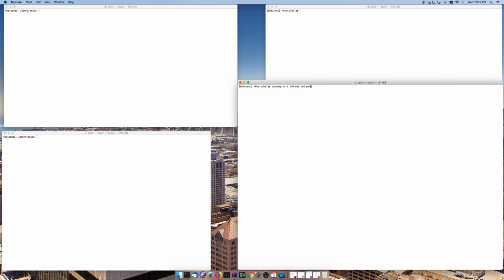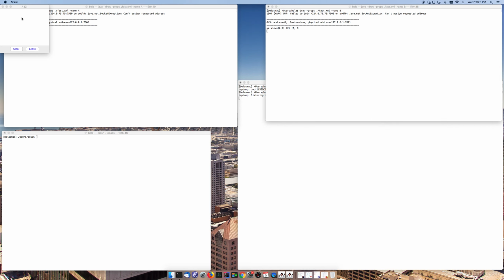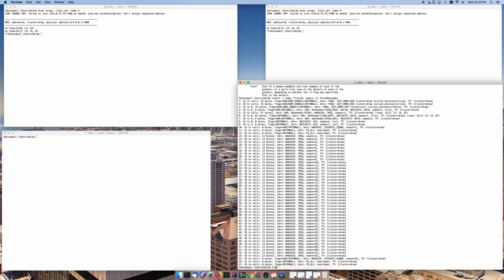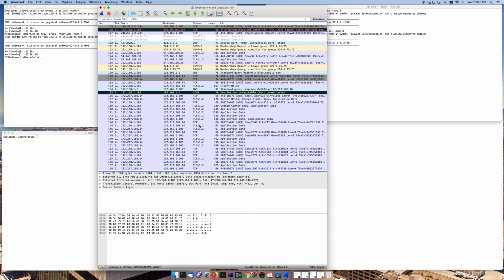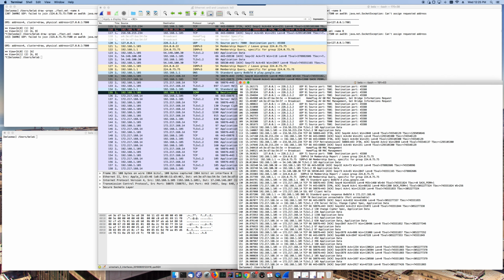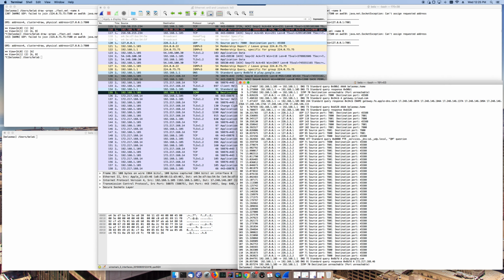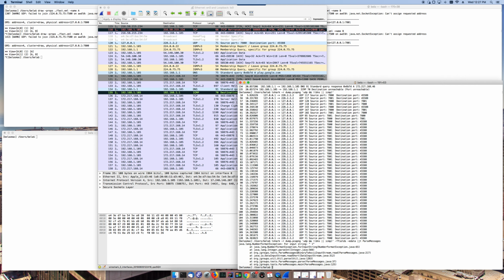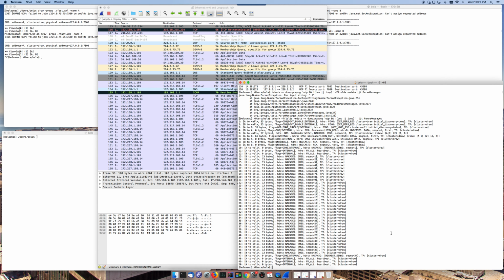Using tcpdump and wireshark to captures JGroups traffic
Demos how to use tcpdump and wireshark to capture UDP traffic into a PCAPNG file, which is then fed to ParseMessages in order to display JGroups messages